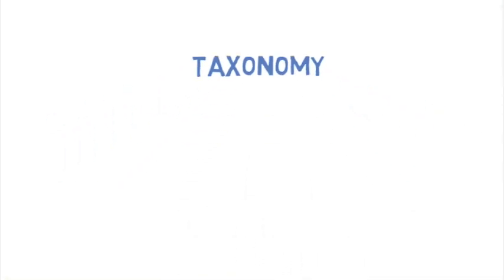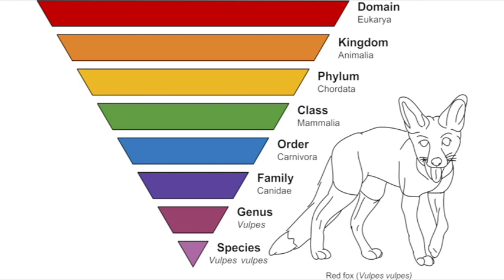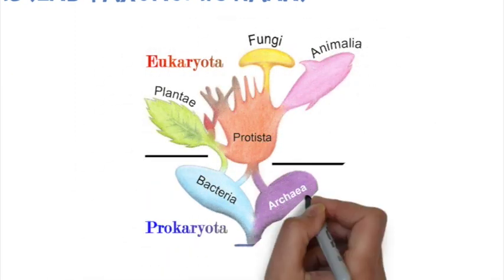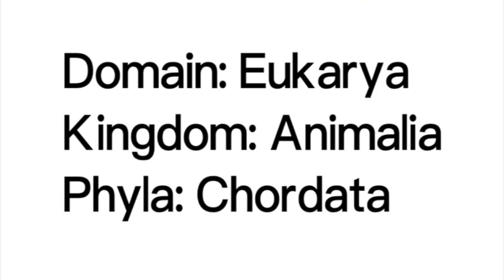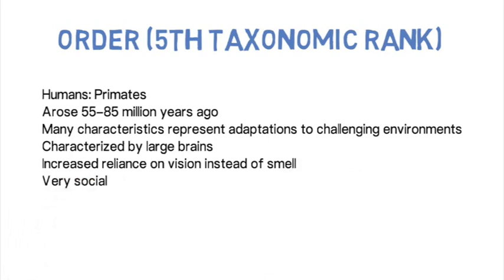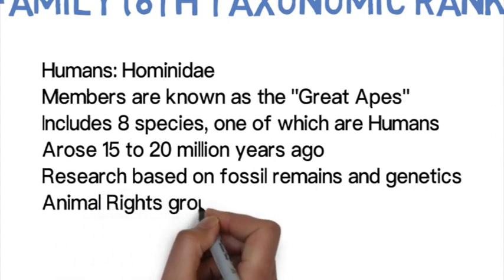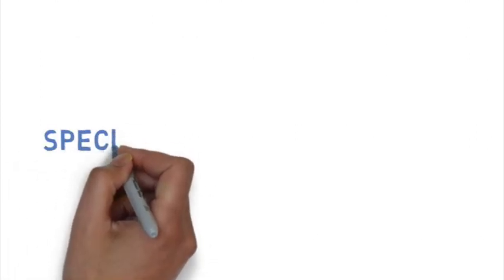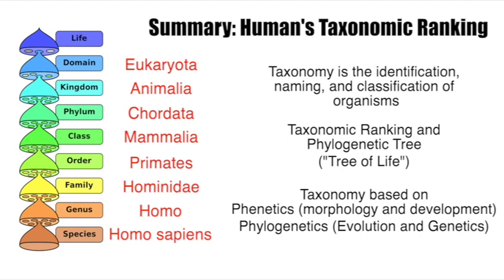Taxonomy and The Tree of Life | Human Taxonomic Ranking | Bio 101 | STEMstream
Have you ever wondered how scientists define the Tree of Life?  Well, Taxonomy is the answer!  This scientific field is so important to understanding evolution, ancestry, and common lineage of all the different organisms and species on this plant.  This video simplifies taxonomy for Introductory Biology students and breaks down in detail the complete taxonomic ranking of Human beings.  What may seem overwhelming and complicated at first will be very easy to understand after watching.  Enjoy! :)

Table of Contents:
0:36 Taxonomy Introduction
2:31 Anton van Leeuwenhoek
3:33 Theodor Schwann, Matthias Jakob Schleiden, Rudolf Virchow
4:31 The original Cell Theory
5:26 Louis Pasteur
6:08 Modern Cell Theory
7:05 Summary

🤔What component of the Cell Theory do you believe is still being debated on today amongst the scientific community and why?

Now that you have the facts, don't be afraid to do further research and formulate your own opinions.  Never be shy to debate!  That is what propels science forward :)

"Education is the most powerful weapon we can use to change the world"

⚡️Stay strong and study on!⚡️

We take pride in producing educational videos for the YouTube community, and we welcome all types of feedback and discussion.
Please remember that this is an educational channel and we aim to keep comments professional and friendly.  See YouTube's community guidelines and YouTube's policy center We reserve the right to remove comments with vulgar language.  Thank you :)

©️ Copyright Information:

All images in this video are in their original form (no alterations) and used appropriately under the following Creative Commons licenses...